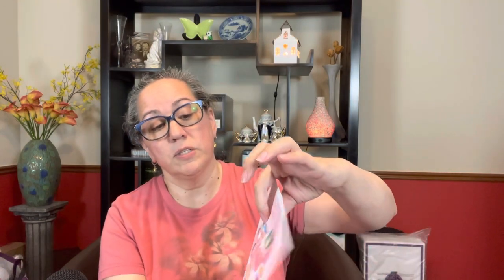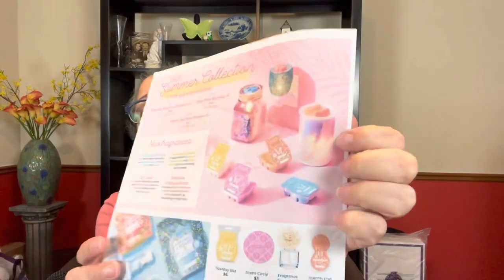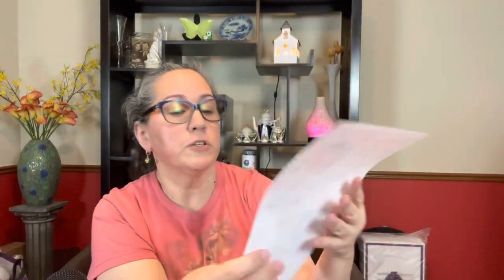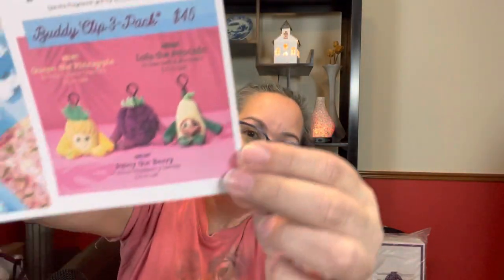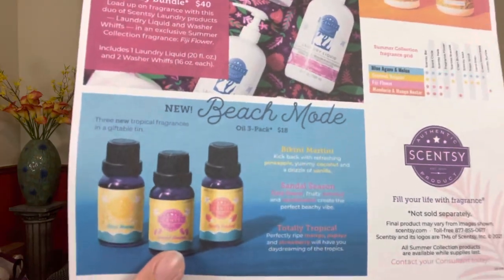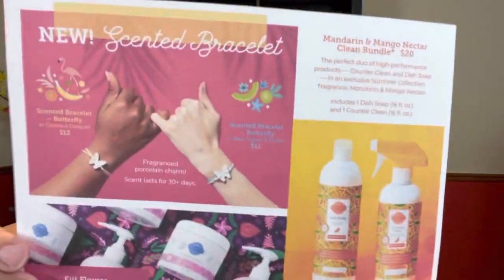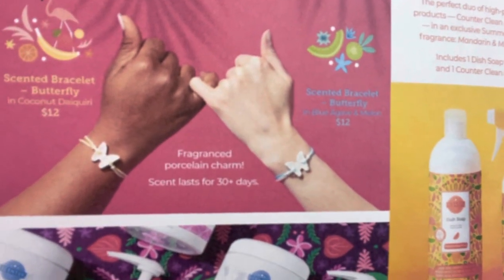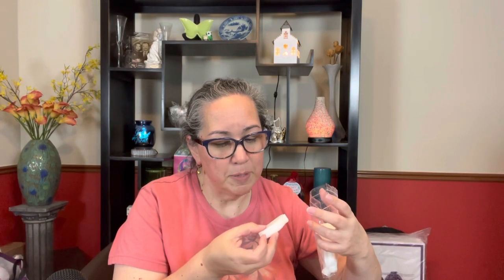L3 Wax Haul & some Scentsy Summertime News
Wanted to share my wax haul from L3 Waxy Wonders Pop-Up Sale that started April 30th.
Also , thought I would take the opportunity to share the news about Scentsy’s Summer Collection.